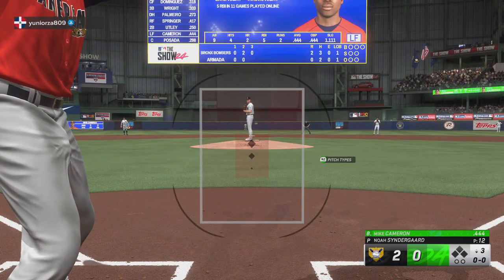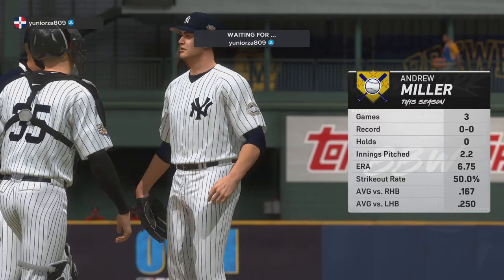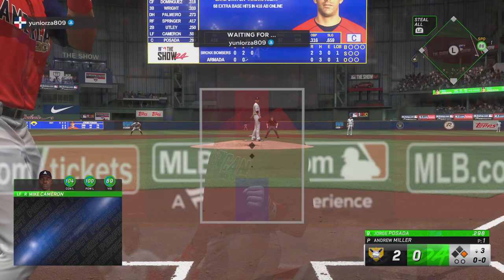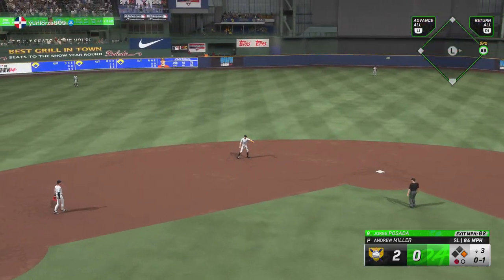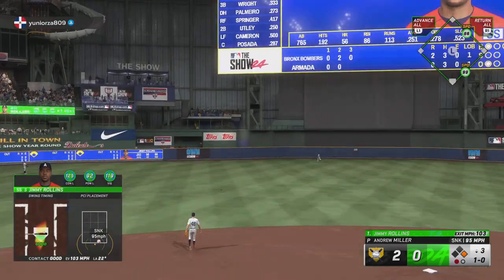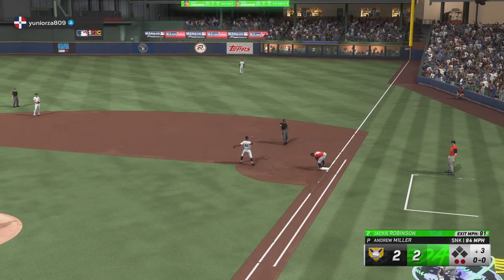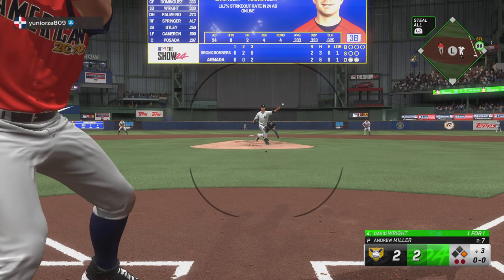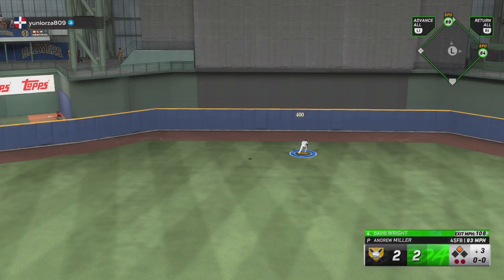MLB The Show 24 - Miller was a mistake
Capt. America!